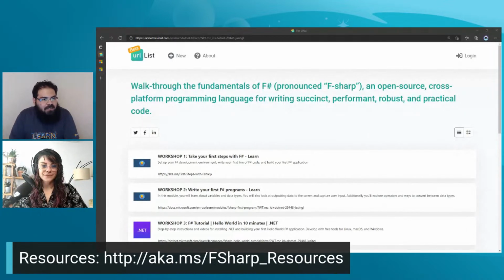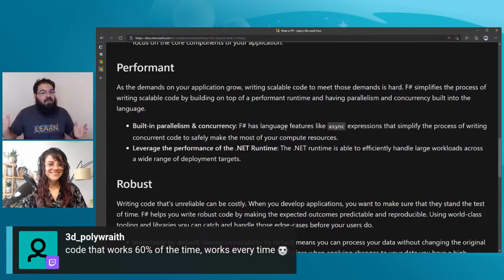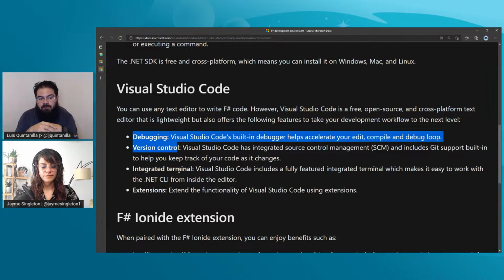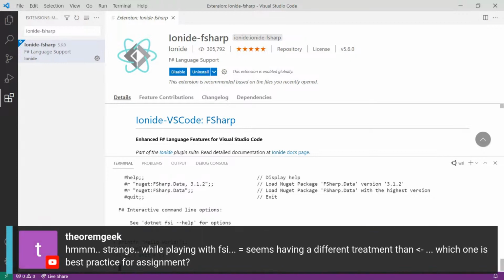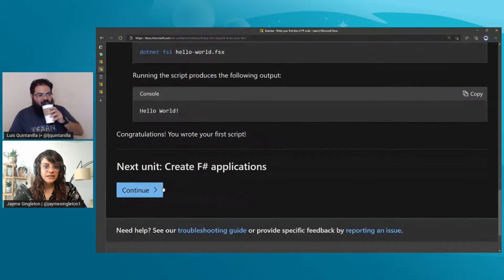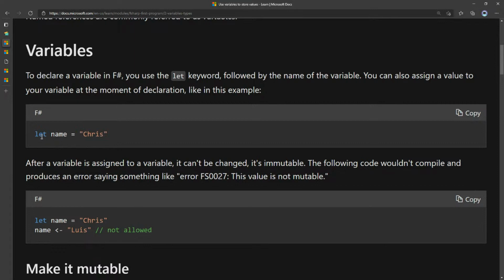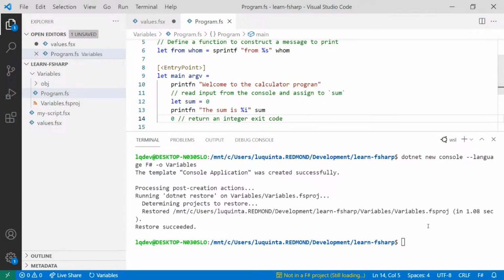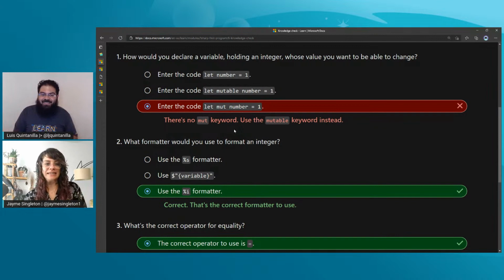Let's Learn .NET - F#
Together, we will walk through the fundamentals of F# (pronounced "F-sharp"). F# is a functional programming language that runs on .NET and supports object-oriented programming. The type system and unique features of this language make a great fit for data science and ML. Come learn something new and leave with something that we all built together, live with experts. Streaming LIVE on Learn TV!